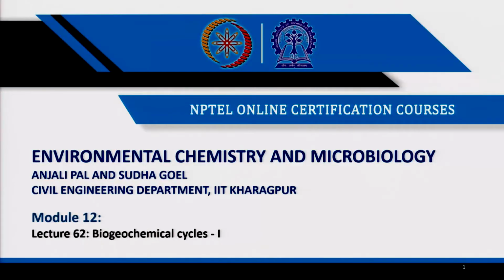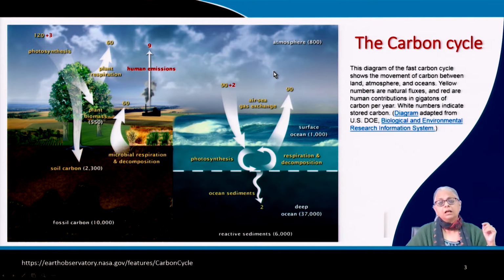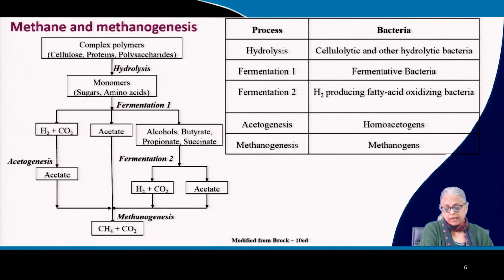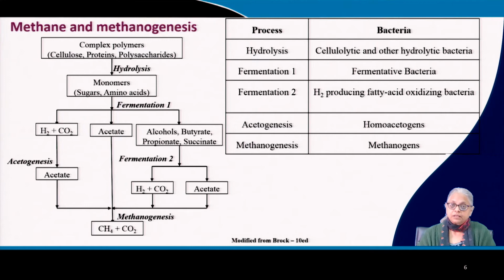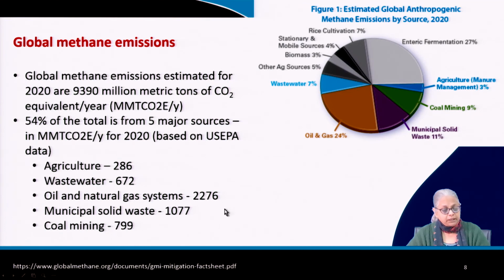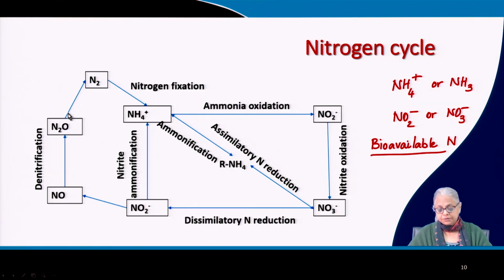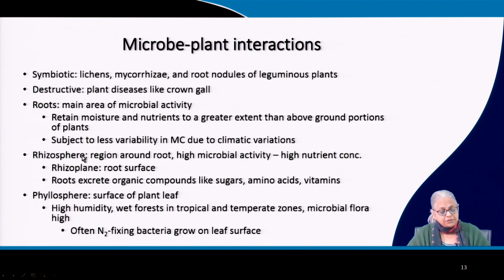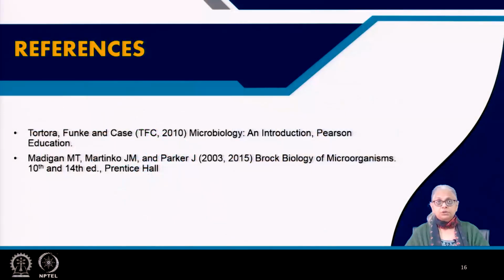Lecture 62: Biogeochemical cycles - I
1. The Carbon cycle
2. The Nitrogen cycle